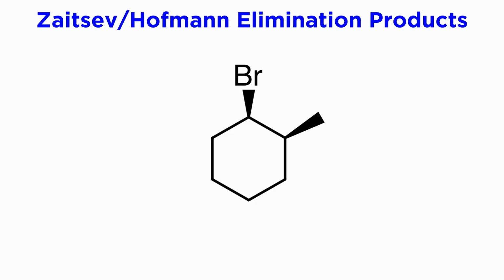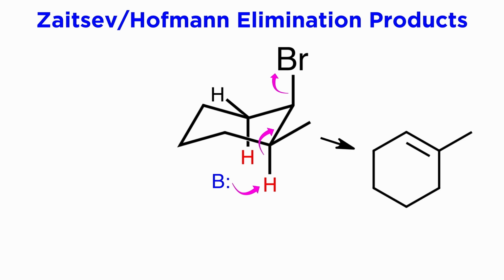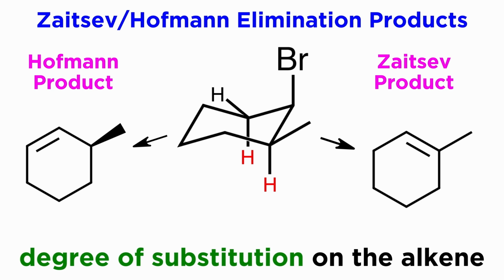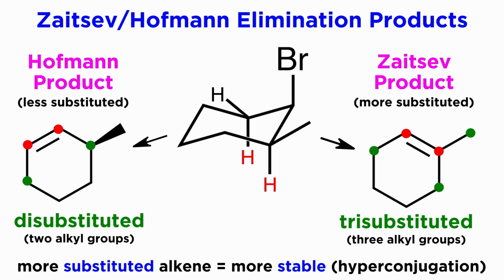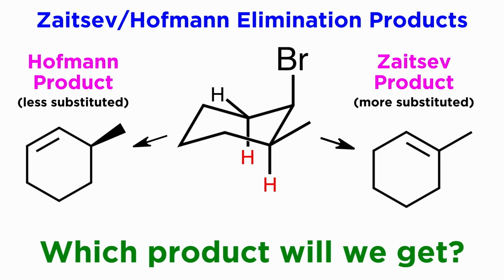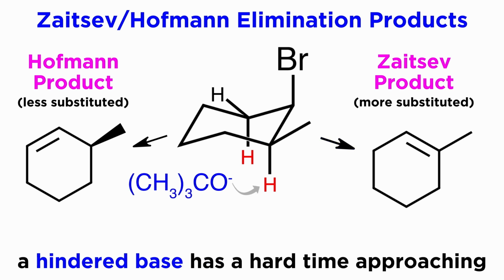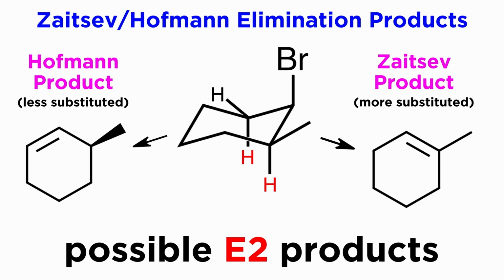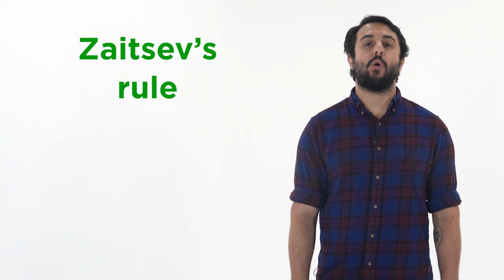What Is Zaitsev's Rule? Ft. Professor Dave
The video explains elimination reactions (E1 and E2) and how multiple products can form, focusing on the Zaitsev and Hoffmann products. With the help of @ProfessorDaveExplains, we'll walk through the concepts of Zaitsev and Hoffmann products and see how steric interactions of the base determine the preferred elimination product.

00:00 Intro
00:26 Possible elimination products
01:20 Zaitsev vs. Hofmann
03:03 Reaction conditions